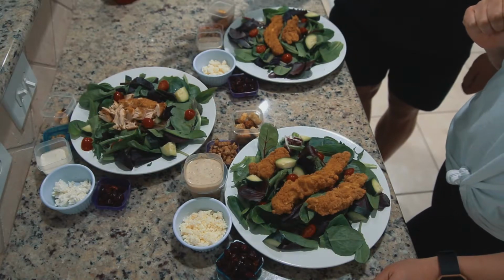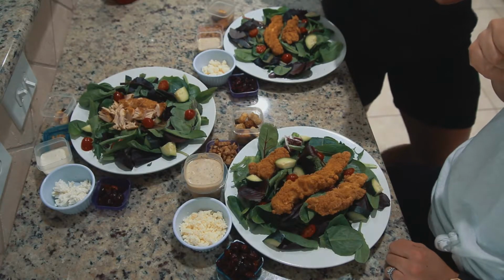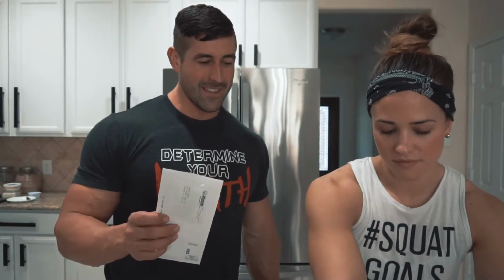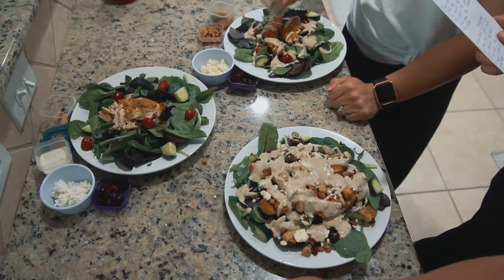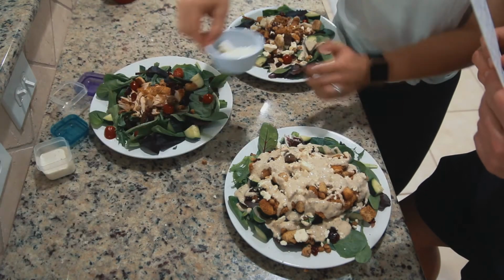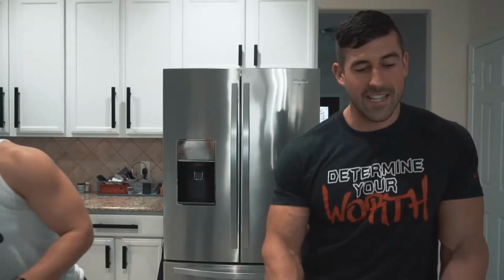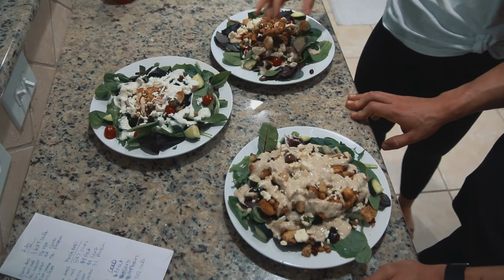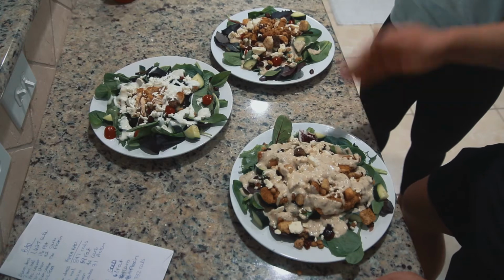Your salad is making you FAT!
Aubrie and I walk through a variety of salad options and show you some ways to cut out some of those extra calories. We also talk about how a salad isn't necessarily the healthiest thing on the menu. Some places the salads are just about the worst thing!

Facebook.com/determineyourworth

DM us @determineyourworth with any questions!